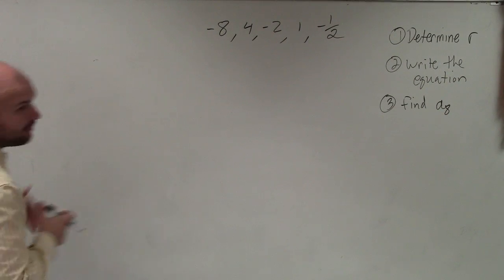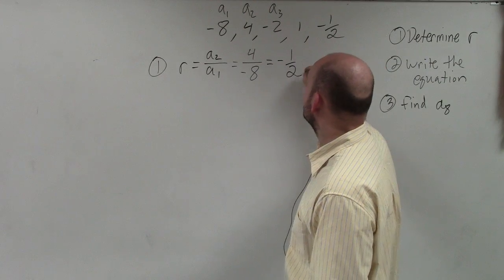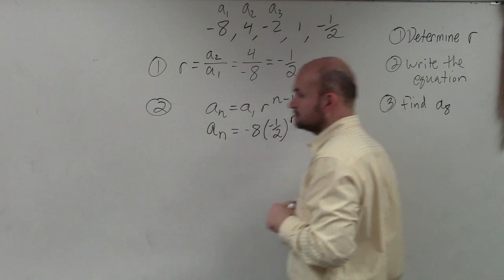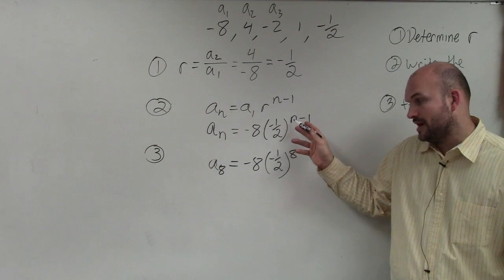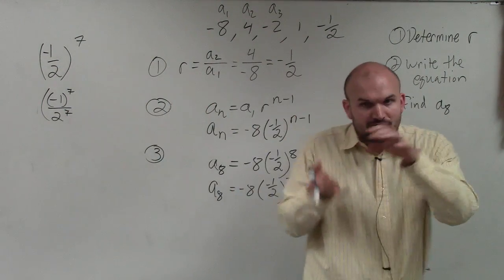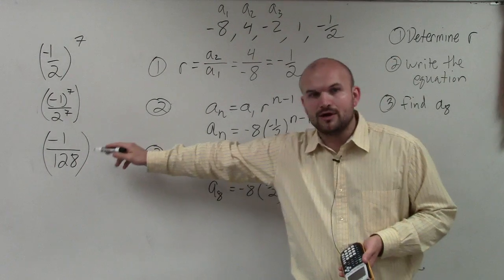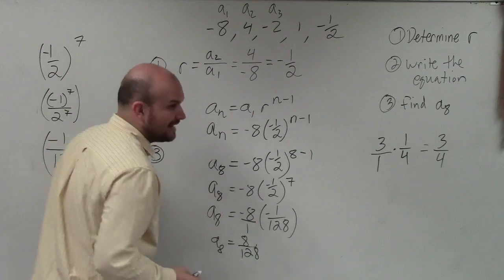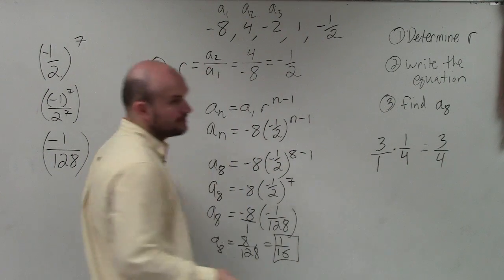When given a geometric sequence,determine the 8th term by using the explicit formula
👉 Learn how to find the nth term of a geometric sequence. A sequence is a list of numbers/values exhibiting a defined pattern. A number/value in a sequence is called a term of the sequence. A geometric sequence is a sequence in which each term of the sequence is obtained by multiplying/dividing by a common value, called the common ratio, to the preceding term.

The formula for the nth term of a geometric sequence is given by An = ar^(n - 1), where a is the first term, n is the term number and r is the common ratio. We can obtain the common ratio by dividing a term by the preceding term or if the known terms are not consecutive, we can obtain the common ratio by taking the nth root of the quotient of the two terms, where the n in the nth root is the difference of their term numbers. Plugging the required values into the formula, we can obtain the required nth term of the geometric sequence.